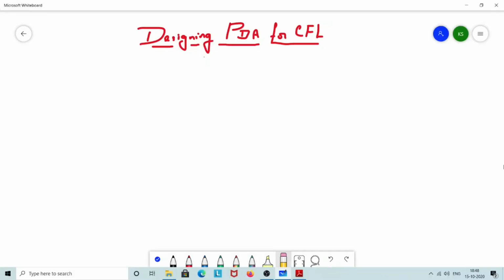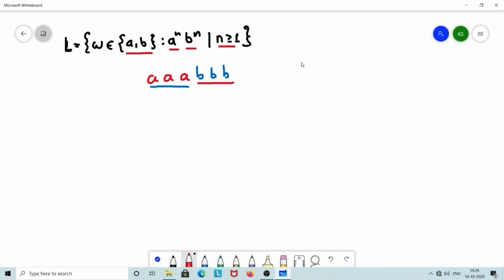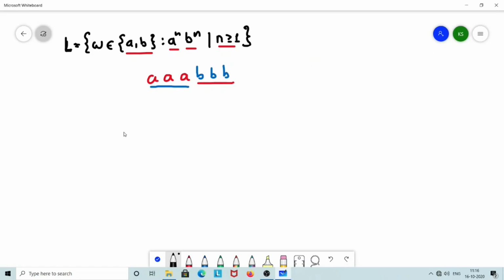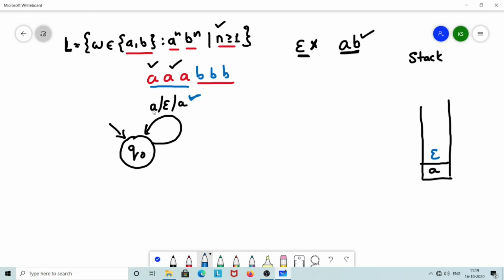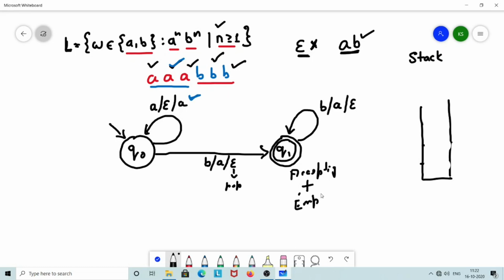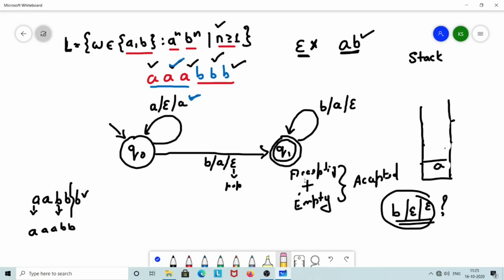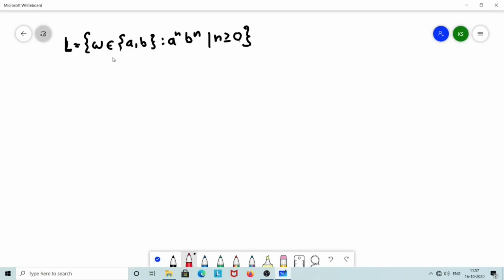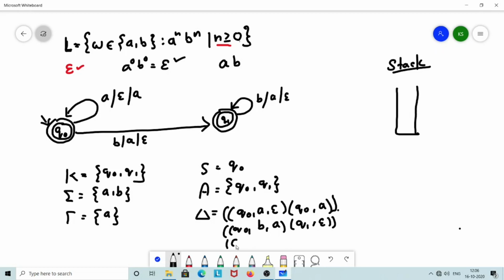VTU ATC (18CS54) AUTOMATA THEORY and COMPUTABILITY [PDA problems part1] (M3 L2)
This video contains a lecture on designing PDA for CFL